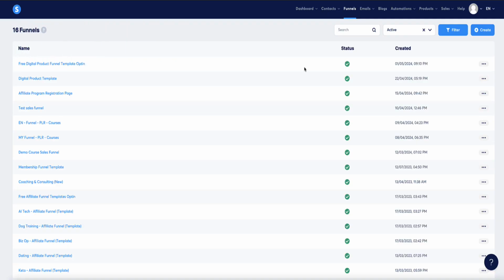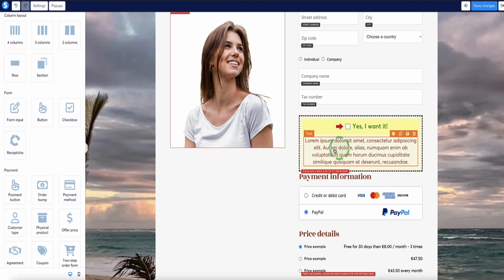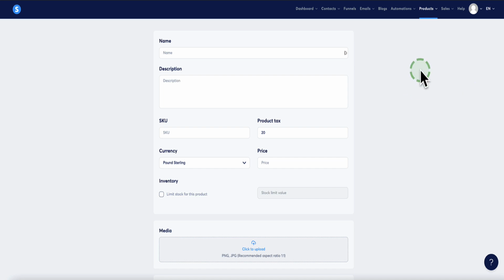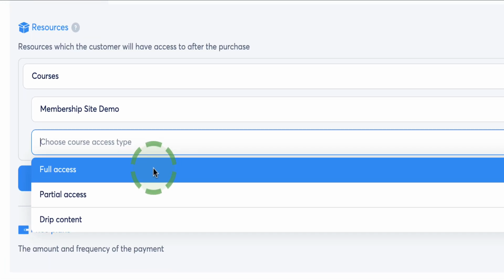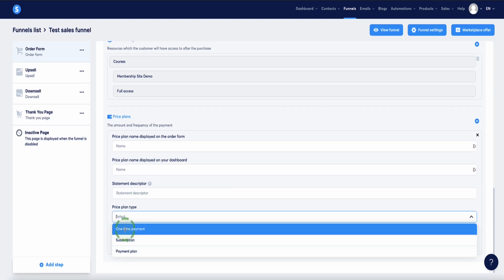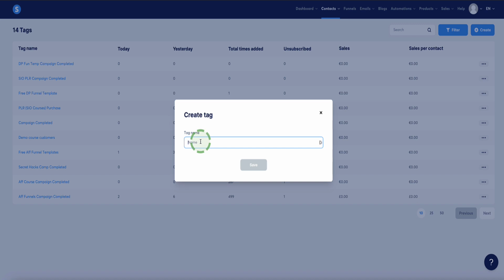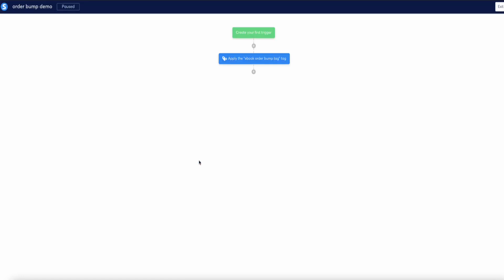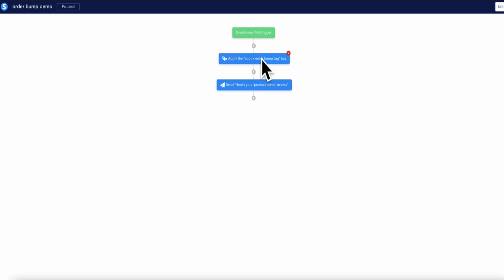Order Bumps In Systeme.io - Step-By-Step For Beginners!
Learn how to create an order bump in Systeme.io with this full tutorial.

In this video I show you how to set up your order bump for physical products and also all kinds of digital products including courses, community access, ebooks, software products, and audio files such as ebooks. Sop, watch this step-by-step tutorial to learn how to set up your order bump to increase your sales and revenue.